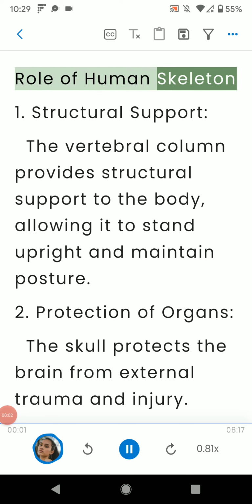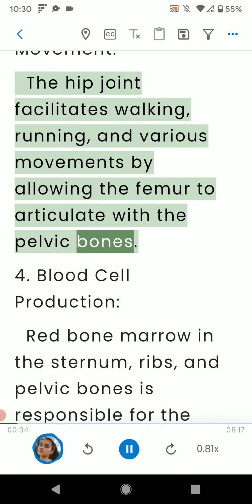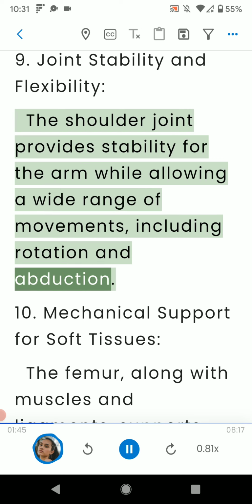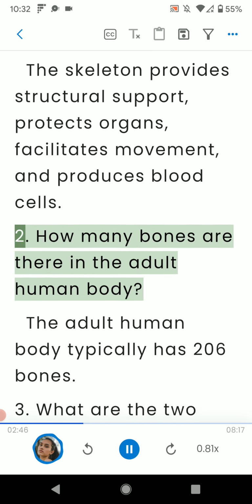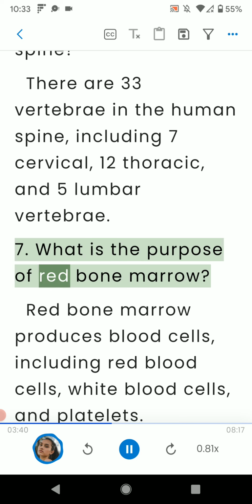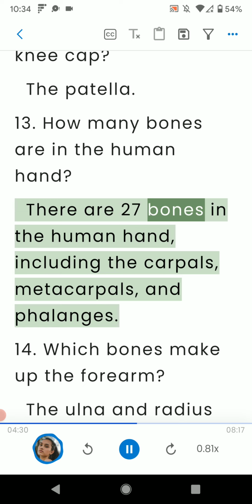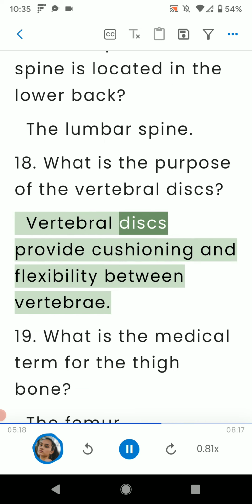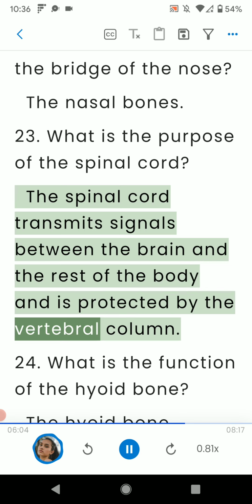Science: Human Skeleton: Role & Questions